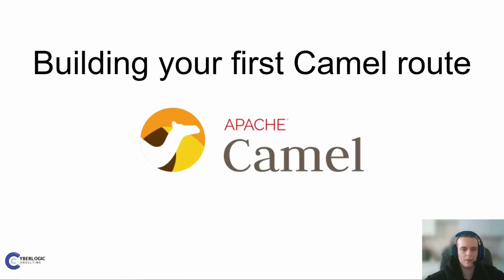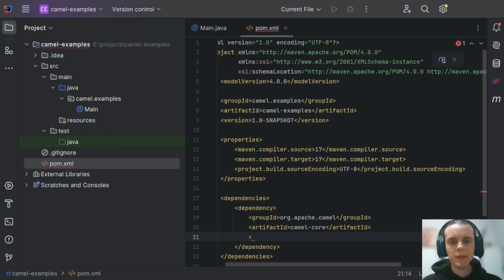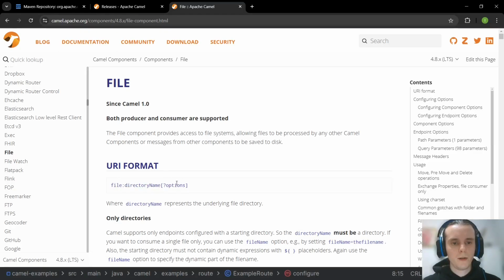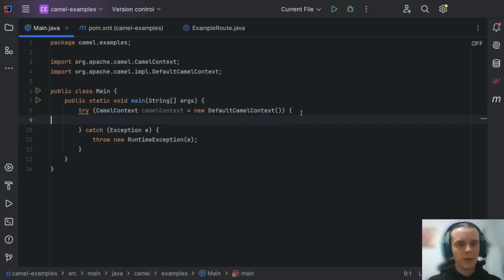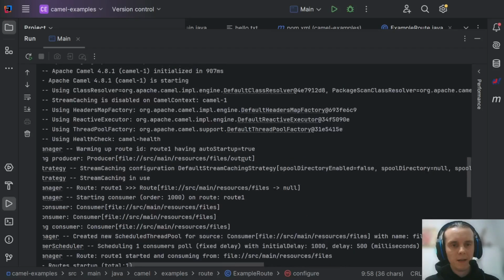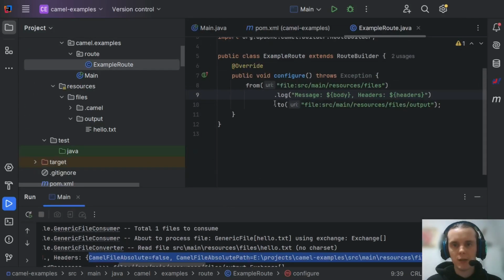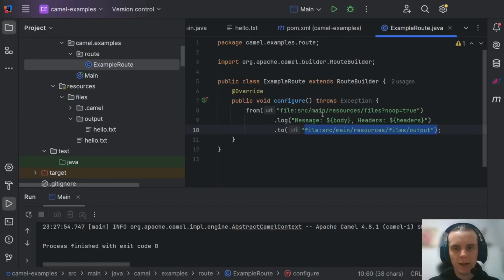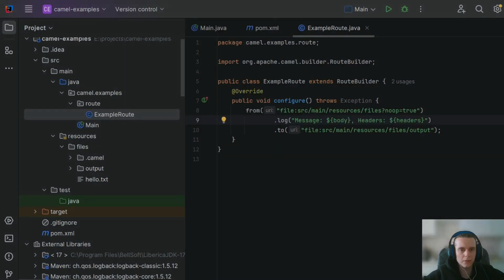Building Your First Camel Route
🚀 Welcome back to our 'Apache Camel for Starters' series!
In this video, we’ll guide you step-by-step to create and run your first Camel route.
By the end of this video, you'll have a fully functional Camel route and a solid understanding of how to configure, run, and extend it.

⏰ Timestamps:
00:00 – Introduction
00:21 – What Will We Make
00:42 – Prerequisites
01:14 – Setting Up the Camel Project
02:41 – Creating Camel Route
04:48 – Creating and Managing Camel Context
07:03 – Running the Route
07:57 – Adding Logging
09:40 – Adding Endpoint Option
11:42 – Running with Spring
12:27 – Summary and Next Steps
13:21 – Closing Words

🔍 In this video, you’ll learn:
Setting Up the Project: Creating a Maven project, adding Camel dependencies, and preparing a standalone Camel application.
Building the Route: Using the Java DSL to define a route with from and to components.
Running the Route: Starting a Camel Context and ensuring the route runs correctly.
Enhancements: Adding a logging step, using endpoint options, and an introduction to running routes with Spring.

Leave your questions or feedback in the comments—I’m here to help you master Apache Camel.

Happy coding! 🎉